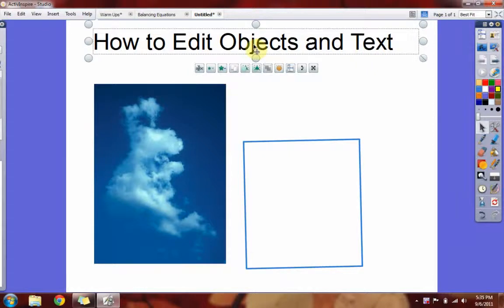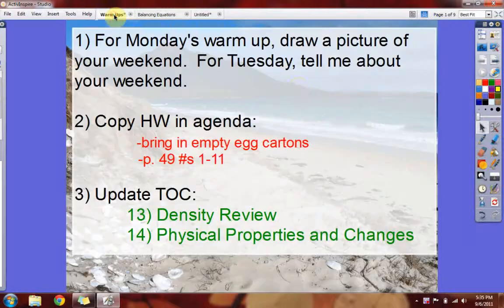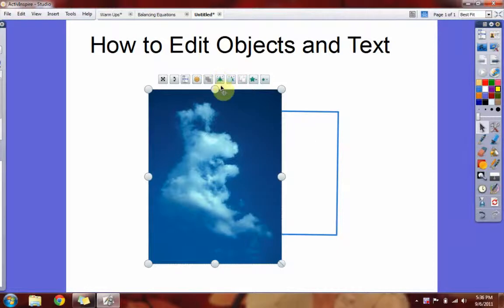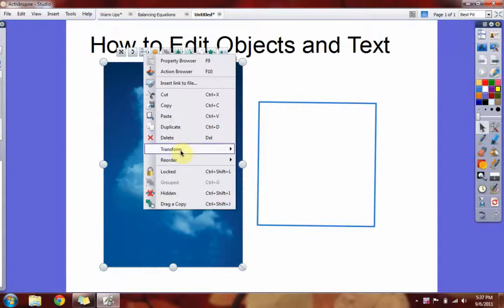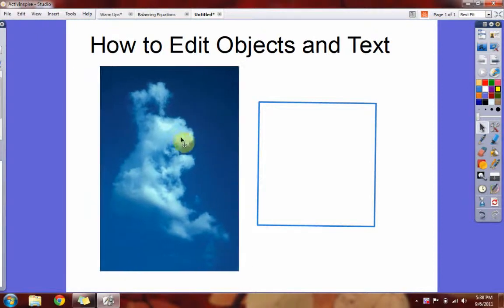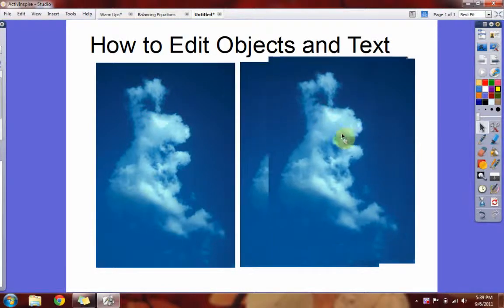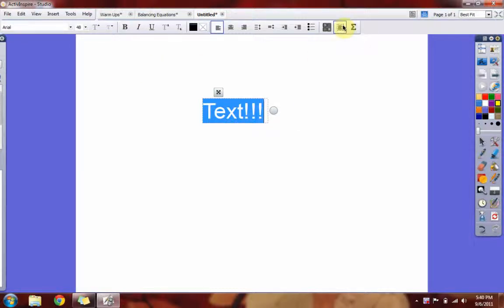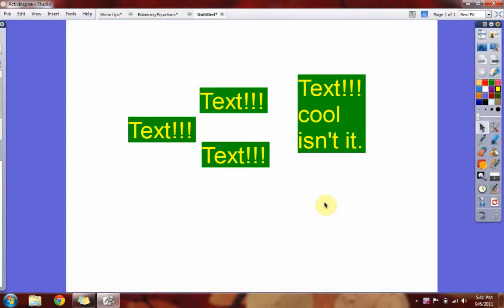Activ Inspire Objects and Text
How to edit objects and text (lock, group, resize, reorder, drag a copy, transparency, transform)